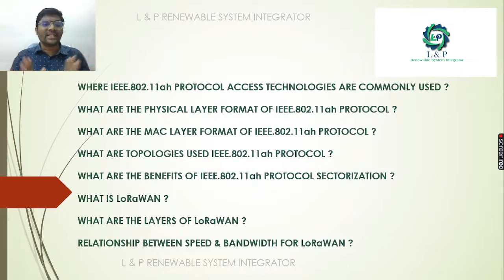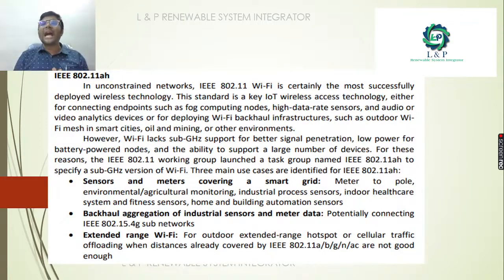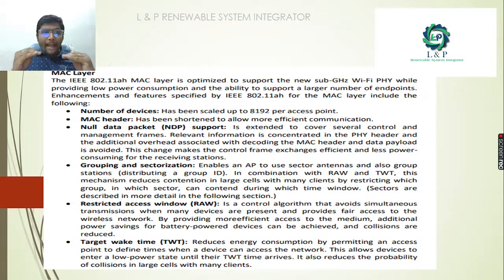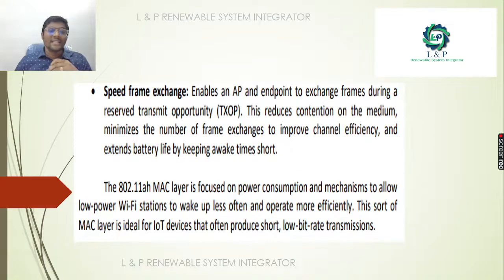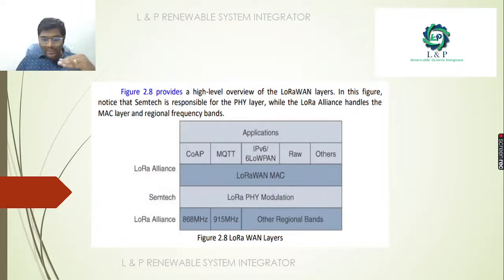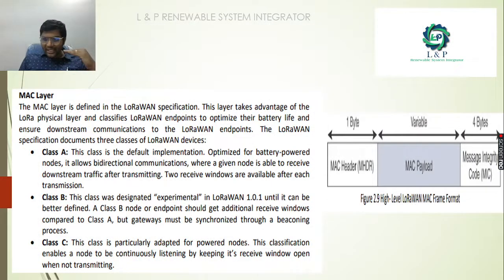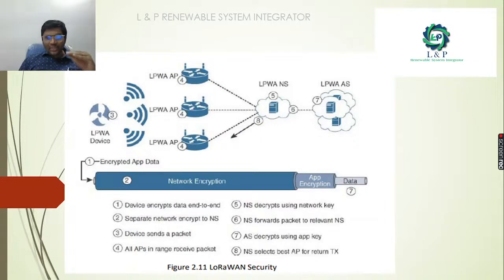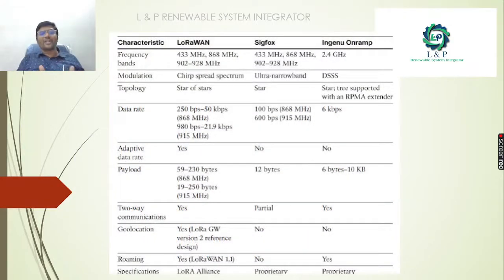BASICS OF IOT INTERNET OF THINGS PART 3 OF PART 6 ENGLISH 2022 09 06 16 55 58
BASICS OF IOT-INTERNET OF THINGS PART-3 OF PART 6-ENGLISH

WE L&P RENEWABLE SYSTEM INTEGRATOR PROVIDE TRAINING SUPPORT REGARDING
BASICS OF AC DRIVES FOR # ENGINEERING COLLEGE STUDENTS,
FOR SOLAR POWER PLANT PROJECTS SOLAR FENCING KIT ,SOLAR ON GRID,SOLAR OFF GRID & SOLAR HYBRID , INDUSTRIAL AUTOMATION PROJECTS,
PLEASE CONTACT

WHERE IEEE.802.11ah PROTOCOL ACCESS TECHNOLOGIES ARE COMMONLY USED ?

WHAT ARE THE PHYSICAL LAYER FORMAT OF IEEE.802.11ah PROTOCOL ?

WHAT ARE THE MAC LAYER FORMAT OF IEEE.802.11ah PROTOCOL ?

WHAT ARE TOPOLOGIES USED IEEE.802.11ah PROTOCOL ?

WHAT ARE THE BENEFITS OF IEEE.802.11ah PROTOCOL SECTORIZATION ?

WHAT IS LoRaWAN ?

WHAT ARE THE LAYERS OF LoRaWAN ?

RELATIONSHIP BETWEEN SPEED & BANDWIDTH FOR LoRaWAN ?

WHAT ARE THE MAC LAYER FORMAT OF LoRaWAN PROTOCOL ?

WHAT ARE TOPOLOGIES USED LoRaWAN PROTOCOL ?

HOW LoRaWAN ARCHITECTURE LOOKS LIKE ?

HOW LoRaWAN SECURITY LOOKS LIKE?

HOW COMPARISON IS MADE BETWEEN COMPETETIVE TECHNOLOGIES WITH LoRaWAN ?